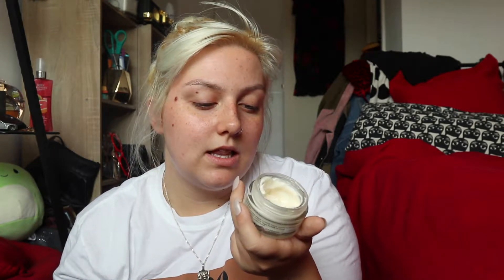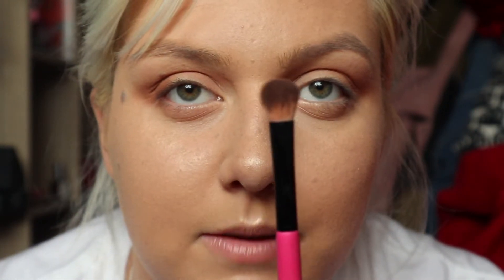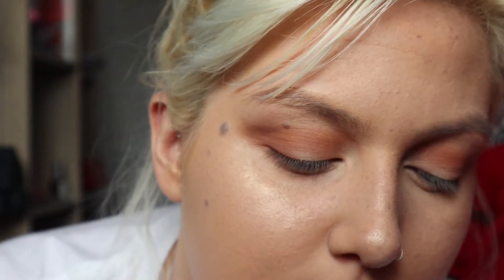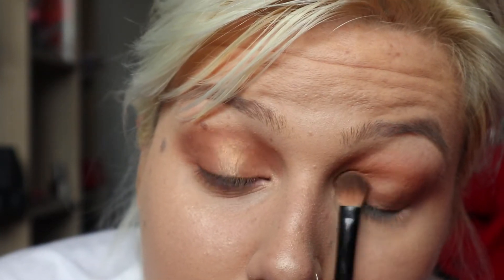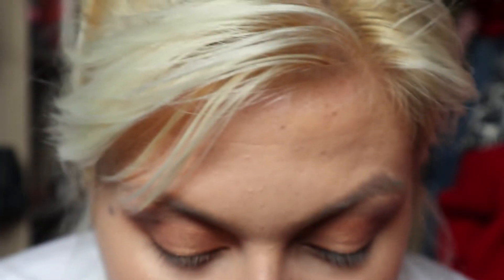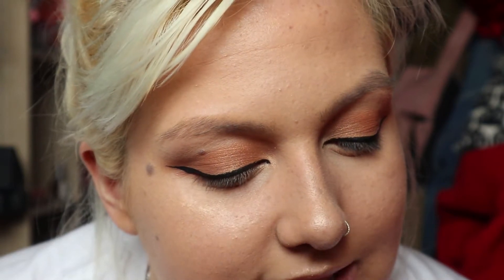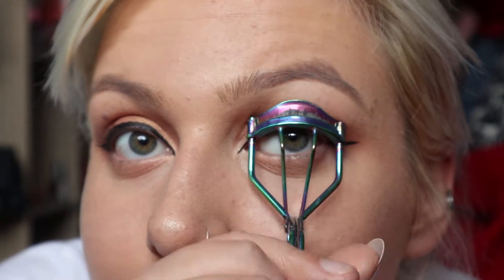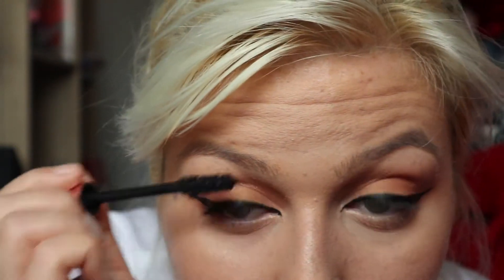Everyday Makeup Routine 2019 | iga cecylia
An updated make up routine coming at you. I haven't done one in a while so it was time.